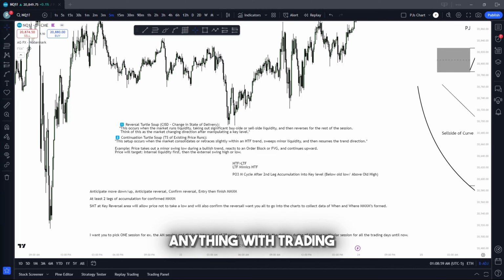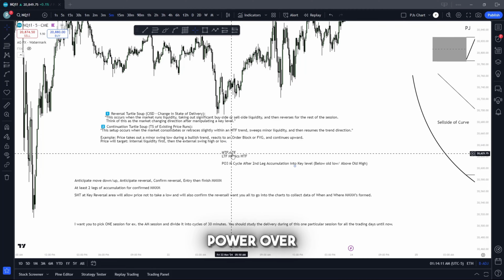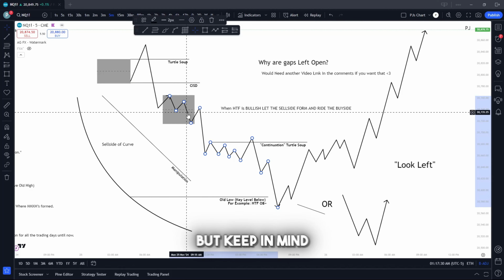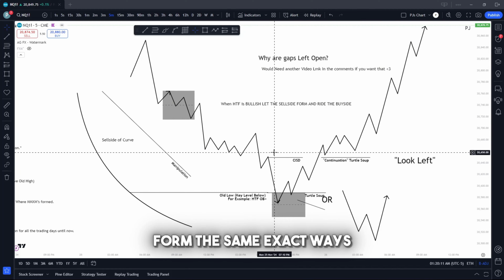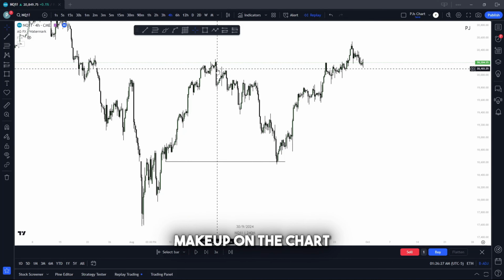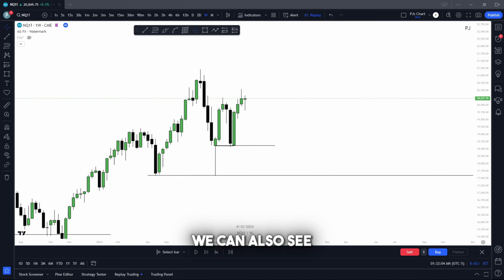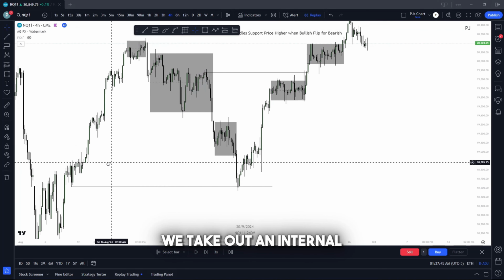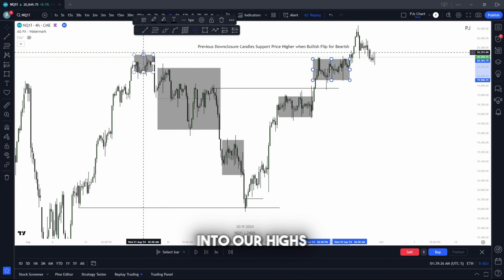The ONLY ICT MMXM VIDEO you will ever need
Today I cover the core of MMXM and how u can easily catch low resistance liquidity runs